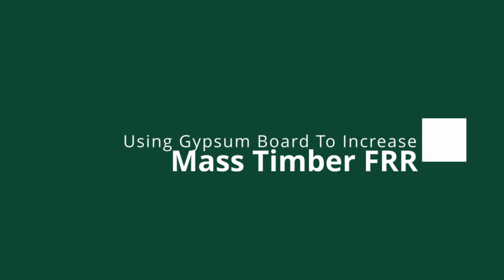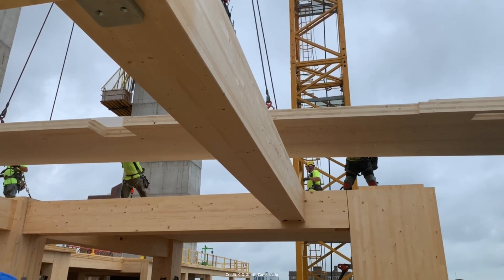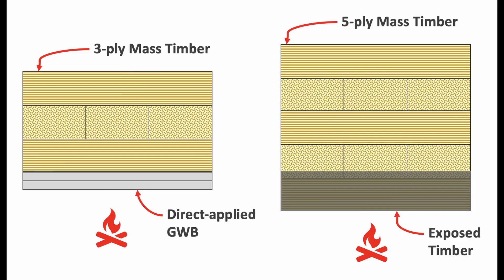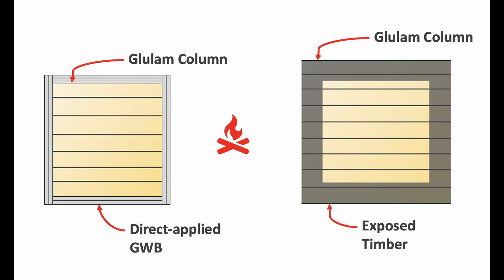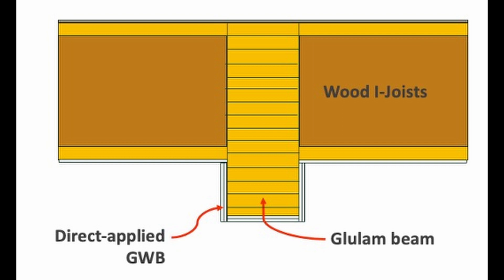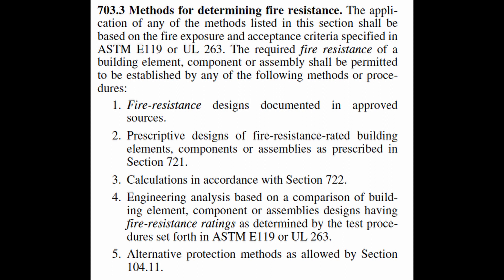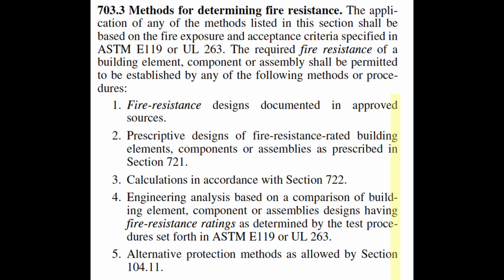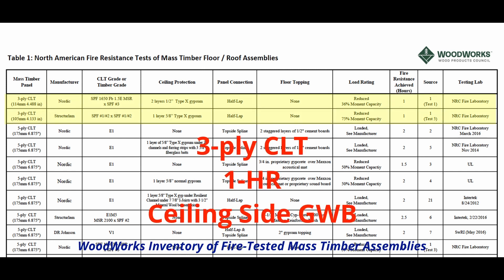Why Cover Timber with Gypsum Board? Fire Design Impacts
A mass timber building usually wants to maximize the amount of timber exposure. Enhanced aesthetics, ceiling and finish reductions, cost and schedule benefits, and embodied carbon drawdown are all valid and commonly cited reasons for leveraging timber's ability to be structure, finish and fire-resistance. But there are some instances when covering mass timber members - beams, columns or the ceiling side of floor and roof panels - may be necessary or preferred. Today's video explains some of those specific situations, and provide several potential paths for design and code compliance in terms of fire-resistance.